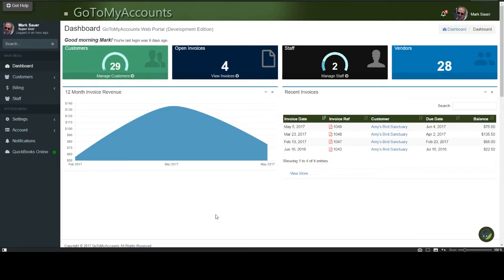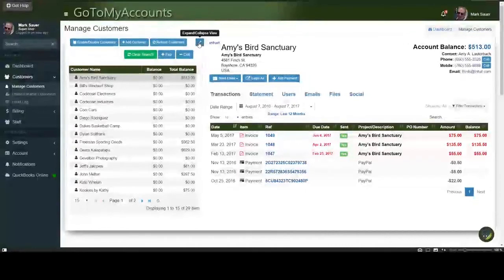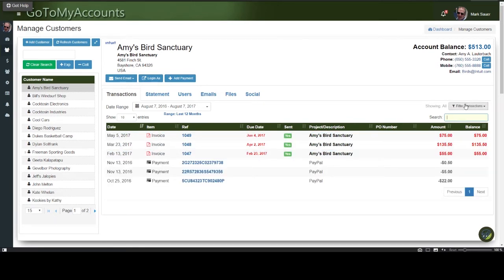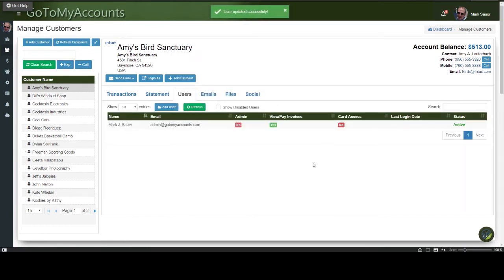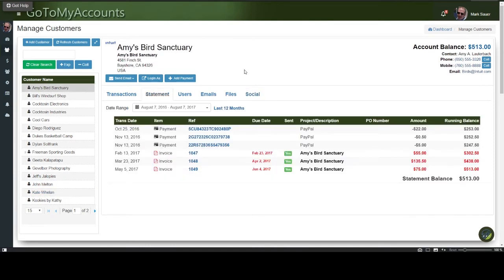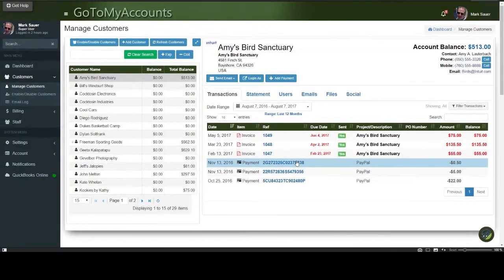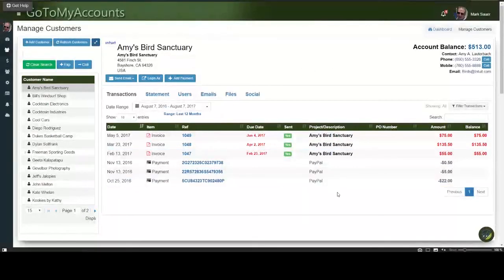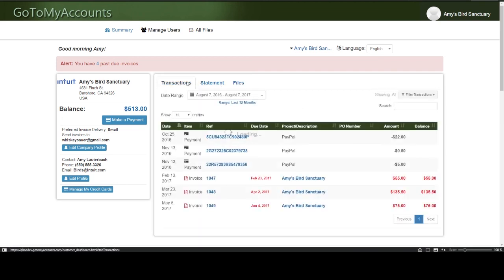Big GoToMyAccounts Updates Released Today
Custom email templates and new tabs added to Manage Customers.